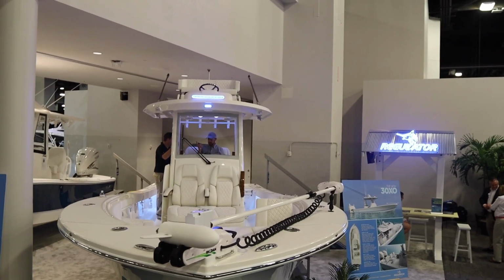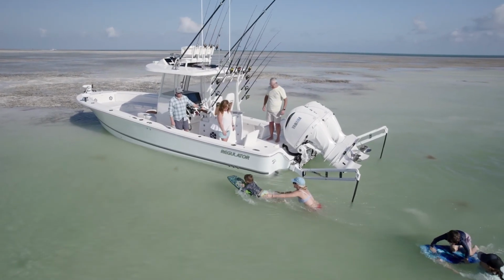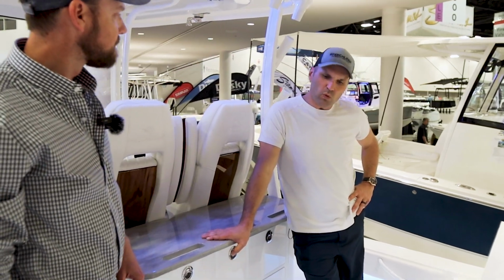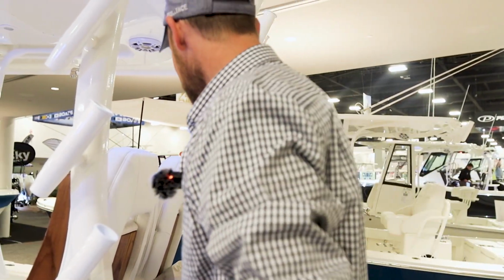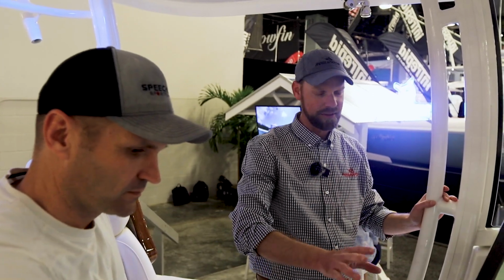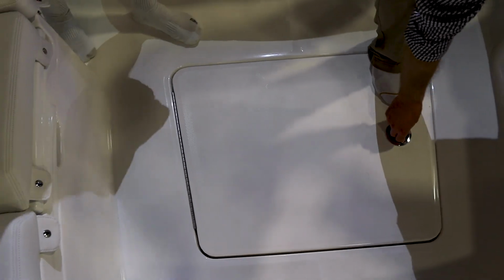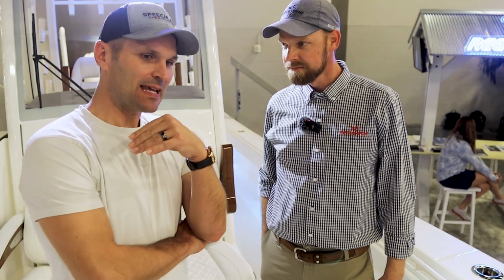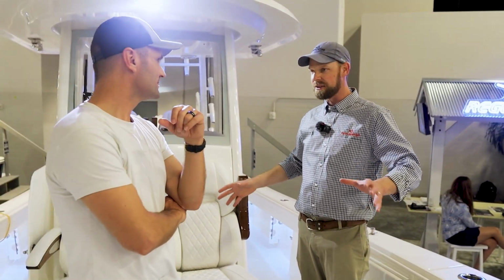Best Crossover Boat of 2023? Regulator 30XO Review(Cost, Specs, & More)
Crossover boats are becoming more and more popular these days, and if you're looking for one of the best in the industry, you'll certainly find it with the Regulator 30XO. Whether it's fishing, cruising, family, or fun-- this boat really can do a little bit of everything.

Also, in this video we'll discuss specs, cost, power, and more.